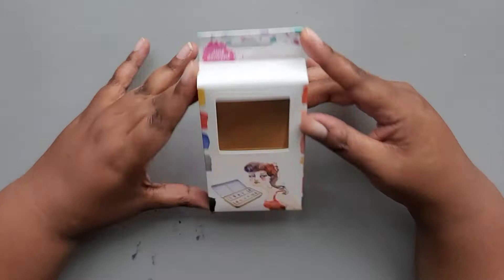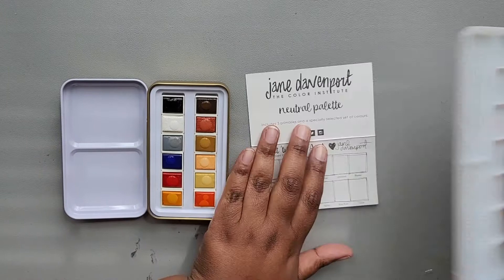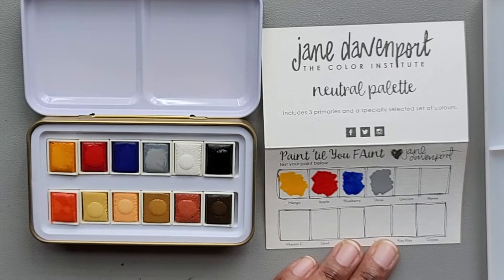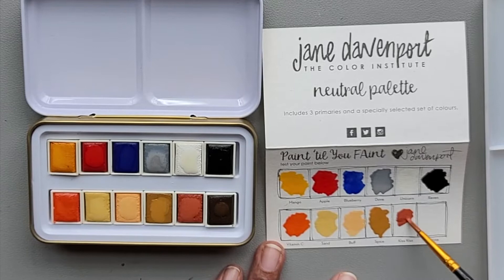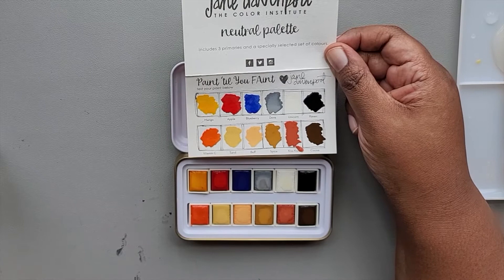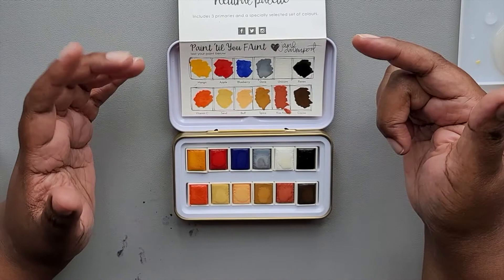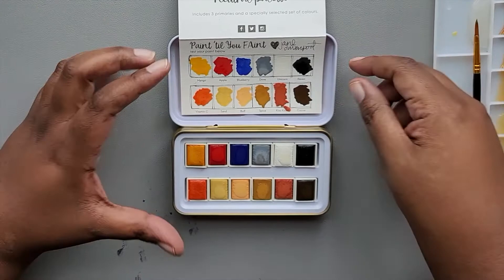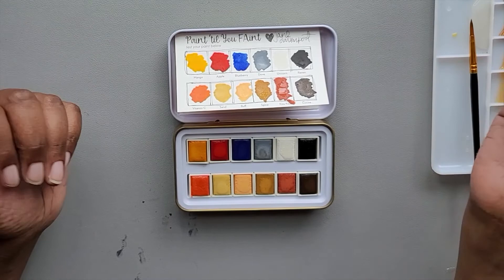Jane Davenport Petite Palette Watercolors, Neutrals - Swatches/1st Impressions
Hi all, I'm just here swatching some watercolors for you.
If you'd like to give monetary support, you can do so in the following ways: